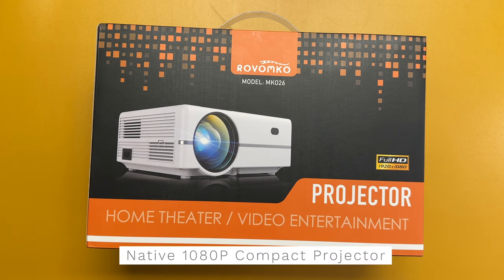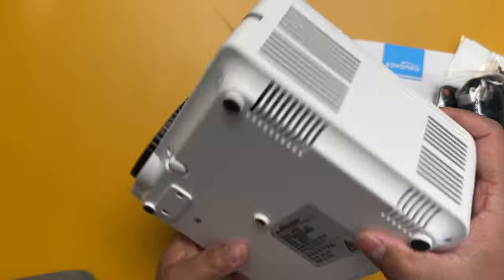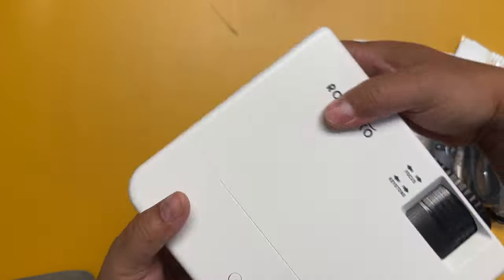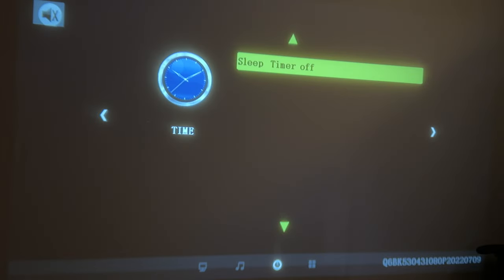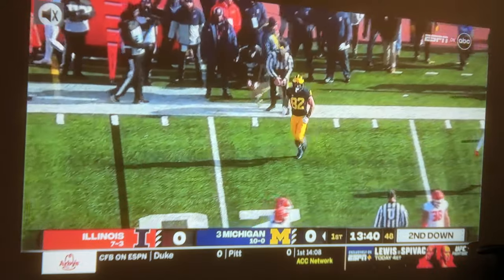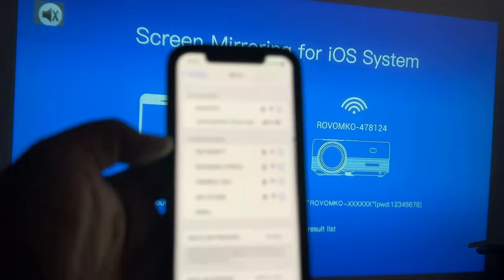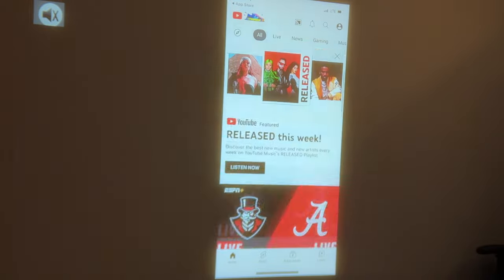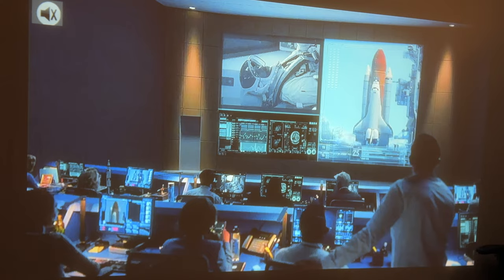Small native 1080P projector with wireless screen mirroring - Works with iPhone, Rovomko on amazon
This is a native 1080P small projector from Amazon. It puts out good picture quality and is compatible with 4K feeds as well. The sound gets really loud with the built-in speakers. There is bluetooth for 2 way audio connections and wifi for fast and wireless screen mirroring. You have to check it out!

Sony A6400 Mirrorless Camera
Sigma 16mm f/1.4 Lens
Apple iPhone 14 Pro Max

This video filmed and edited by Johnny0723. Do NOT download/copy/reuse my videos without getting my written approval.

Most music is from Ikson or the YouTube Music Library